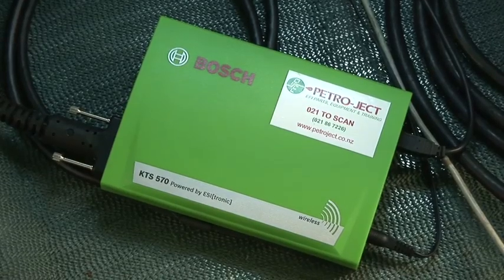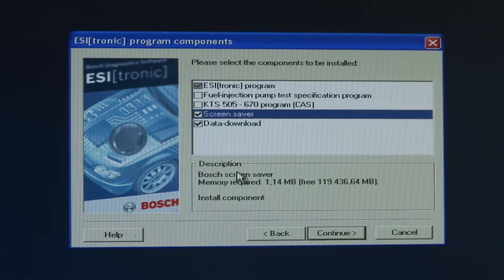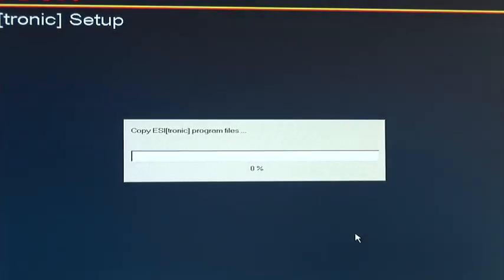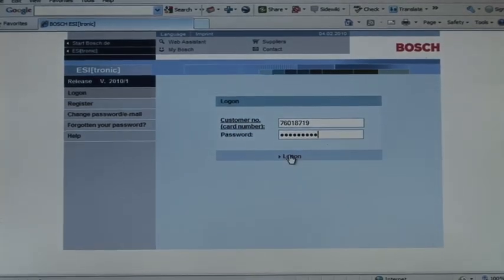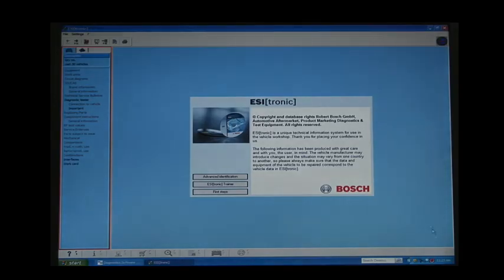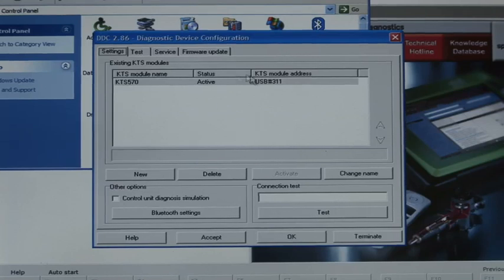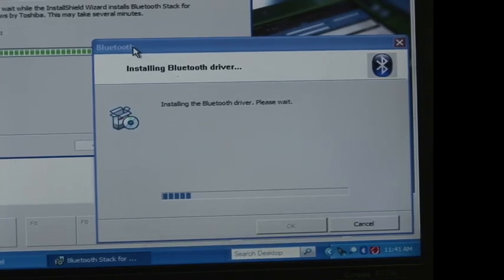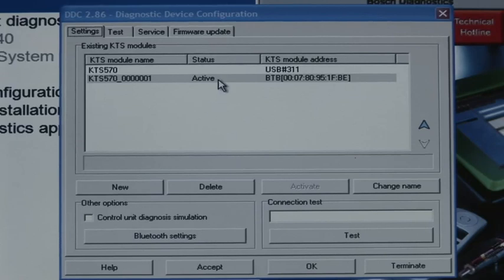PETROJECT: BOSCH KTS 570 SOFTWARE INSTALL